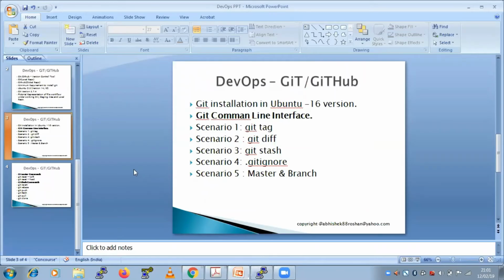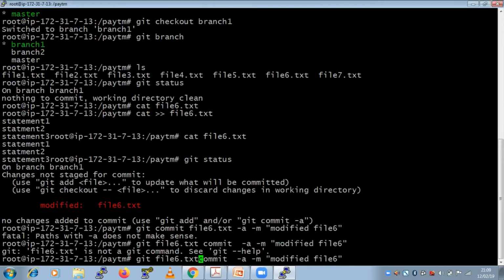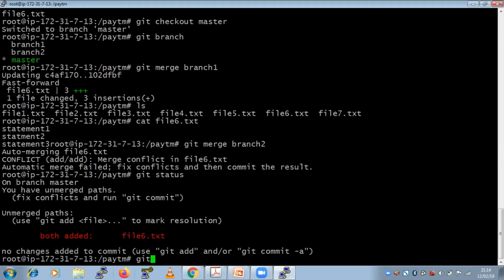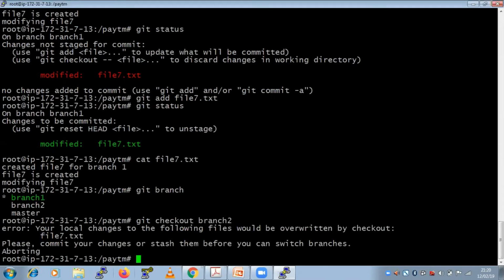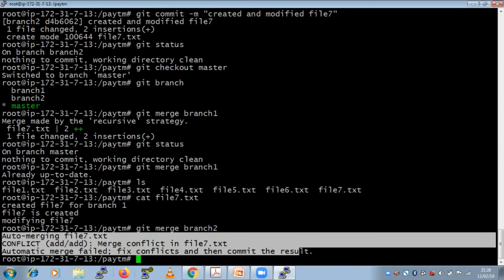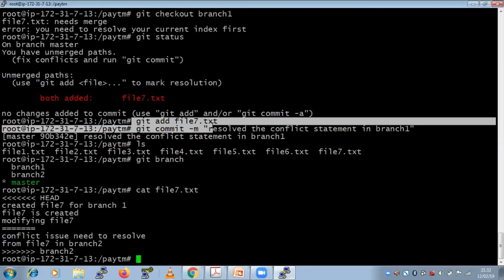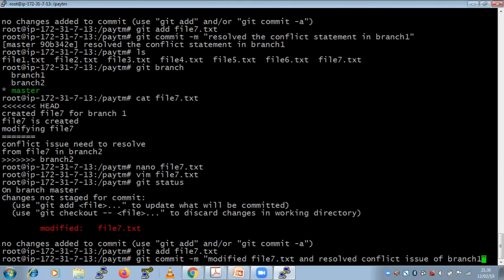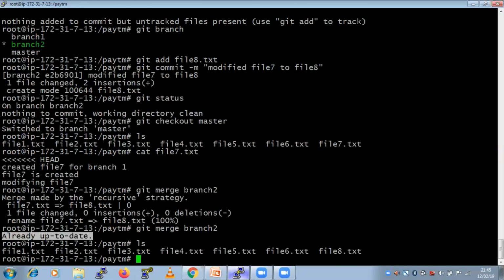What is Git Merge Conflict | Why Git Merge Conflict | How To Resolve Git Merge Conflict